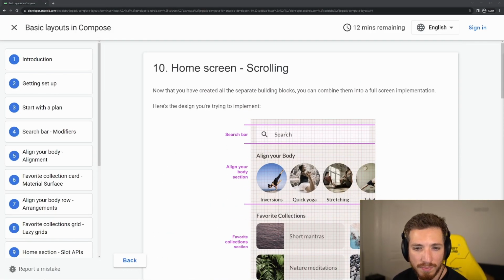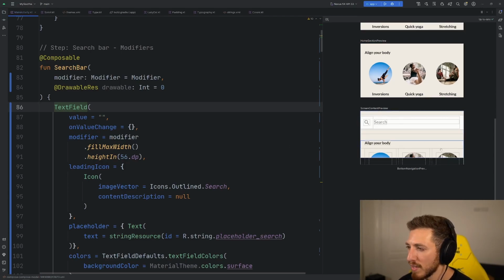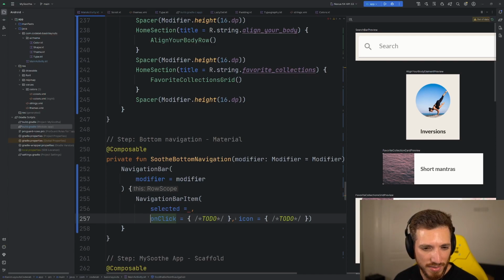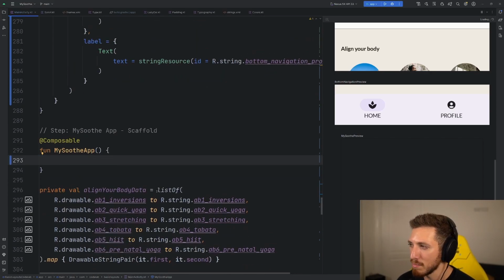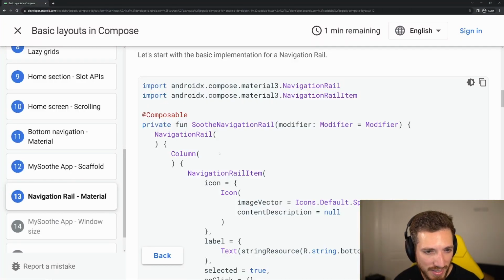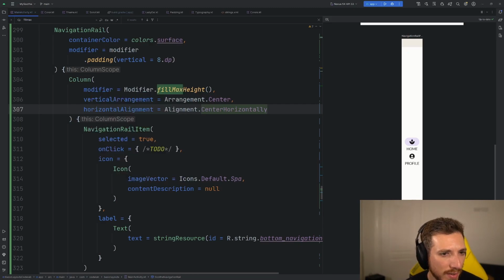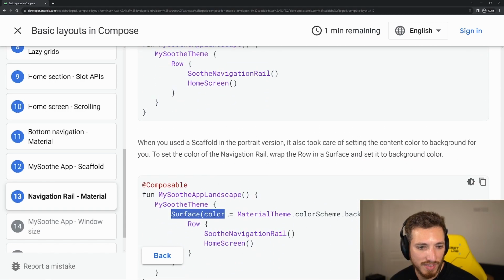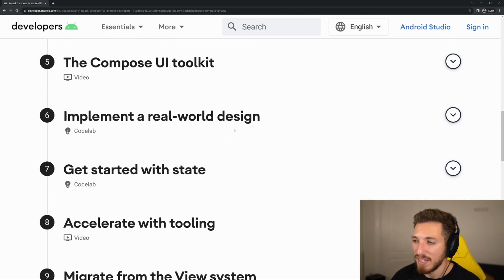Jetpack Compose Study Group - Session 8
Compose & Cafecito - Session 08

In today's Jetpack Compose Study Group session, we wrapped up our second codelab "Implement a real-world design". We added a bottom navigation bar and a navigation rail to a portrait and landscape version of our app. We also configured the layout based on the orientation of the device using WindowSizeClass.

Speaker(s): Aldo Socarras